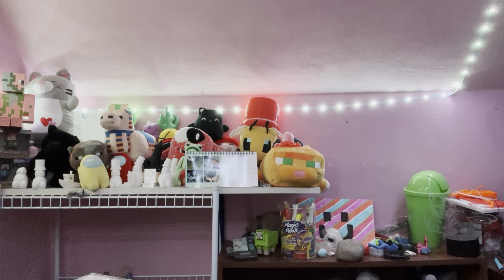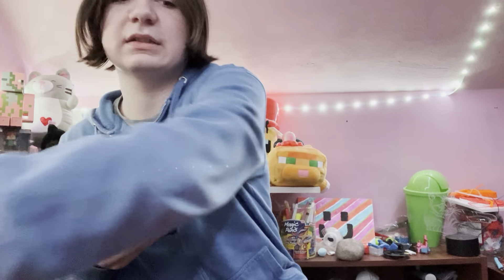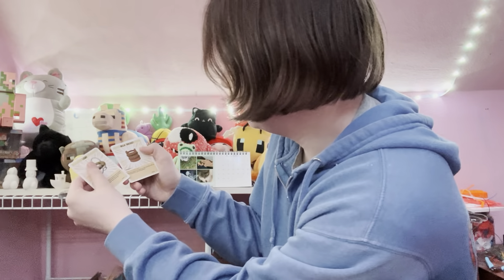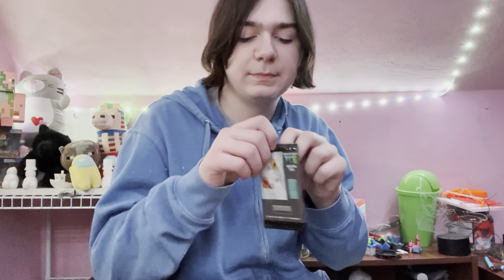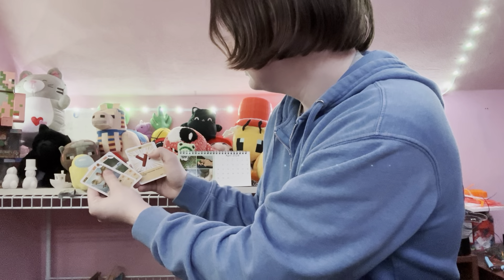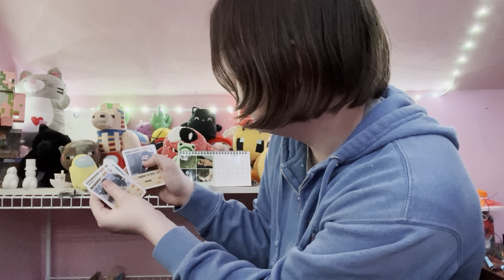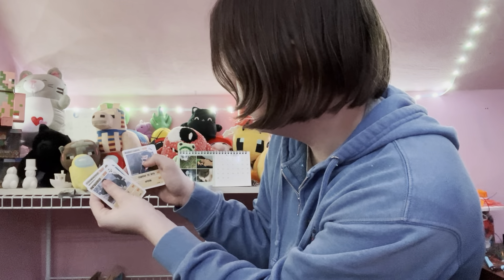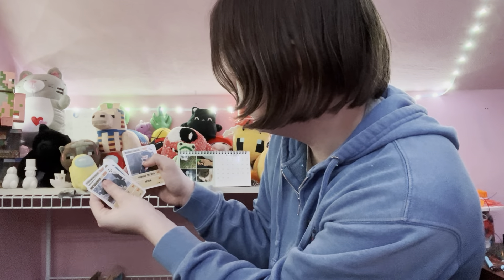Hermitcraft Booser Boxs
I open up 2 hermitcraft TCG boxes